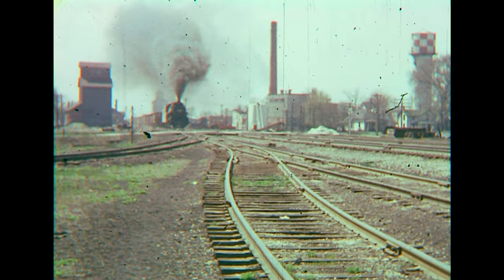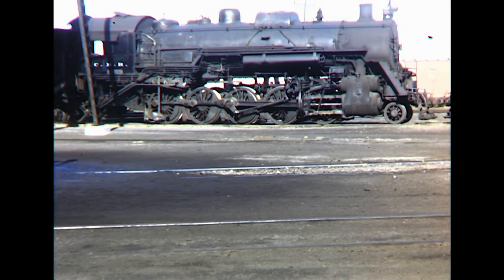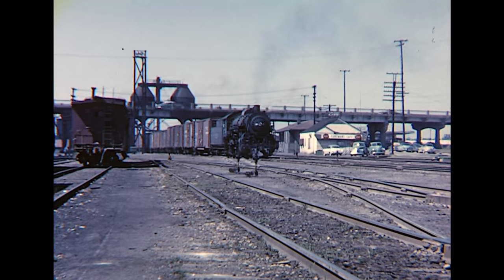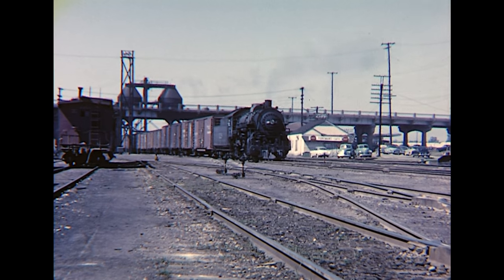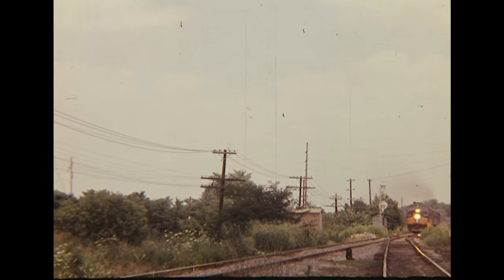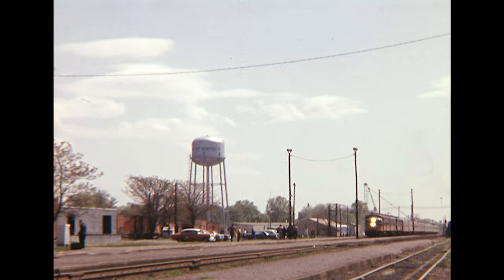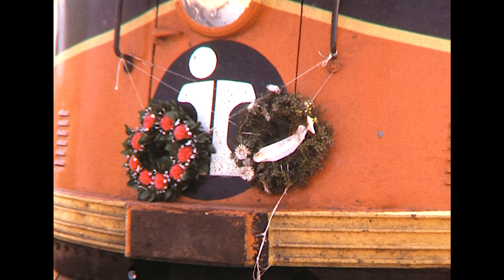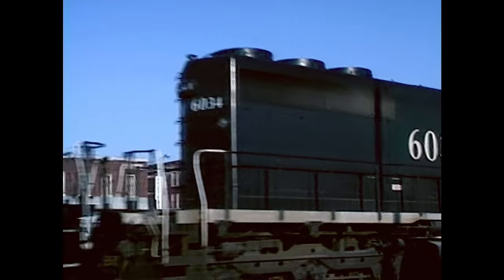The Illinois Central ReMastered-HD 1080p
Purchase a complete DVD or BLURAY Set of this program

(16mm Color & B/W Film & Video from the Camera's of Jerry Carson & Steve Neff)

37 years of The Illinois Central; from steam to diesel. More than TWO AWESOME HOURS OF incredible train watching on this TWO DISC set!

Part one chronicles 45 minutes of the last of steam on the IC, and finishes up with first generation diesels as photographed in 16mm color by noted photographer Jerry Carson.

Part two covers the contemporary IC as marvelously captured by rail videographer Steve Neff with top of the line professional video equipment. This program was edited by Green Frog with our usual Fast Pace story lines, incredible sound, and crisp sharp picture. Don't miss out on one of the country's best known and loved railroads. NEVER has there been such coverage of this road!

Approx. Run Time - 2 Hours 20 Minutes - Two Disc Set
Dolby Digital 5.1 Surround
Narration On/Off
Motion Menus
Chapter Search

16mm Color & B/W Film - HD Digital Film Transfer--Plus Contemporary IC Footage from the Video Camera of Steve Neff Up-Converted To HD...